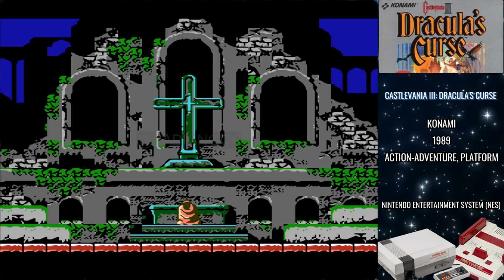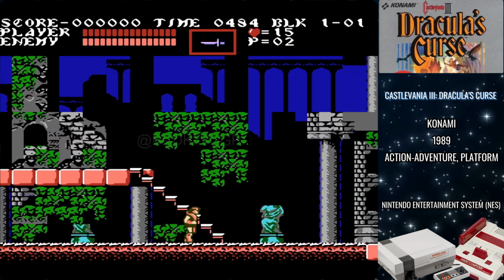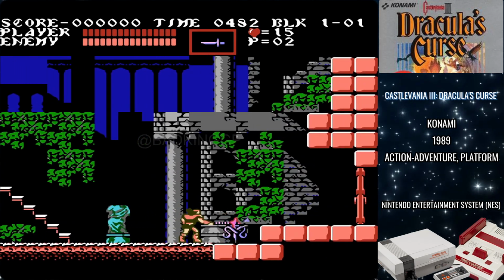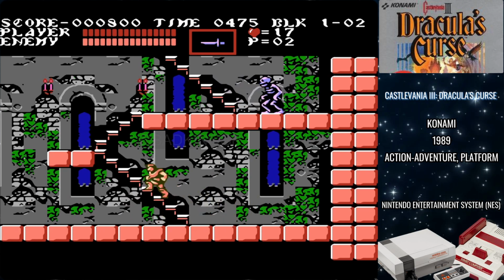CASTLEVANIA III DRACULA'S CURSE (NES) 1989 - SHORT VIDEO (HD)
Prepare to face the ultimate evil in "Castlevania III: Dracula's Curse" for the NES! 🦇🎮 Join us as we embark on a harrowing journey through Dracula's cursed castle, wielding our whip and battling horrific monsters at every turn. With branching paths, multiple characters to play as, and a haunting soundtrack, this classic entry in the Castlevania series is a must-play for any retro gaming enthusiast!